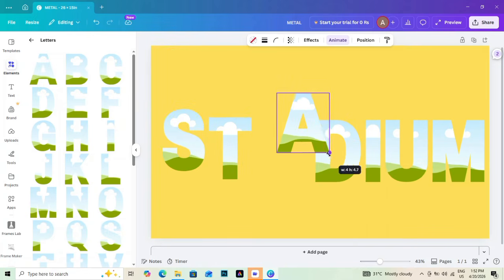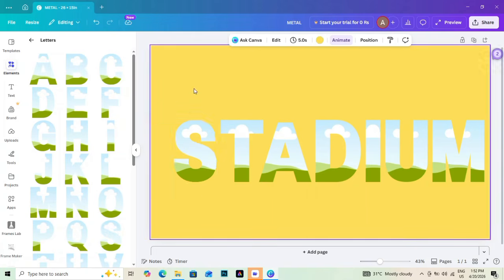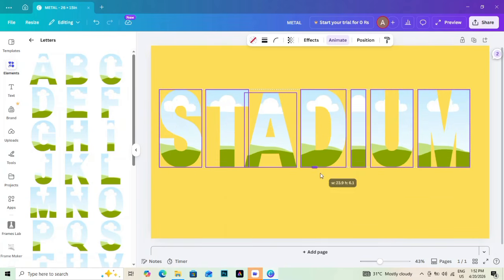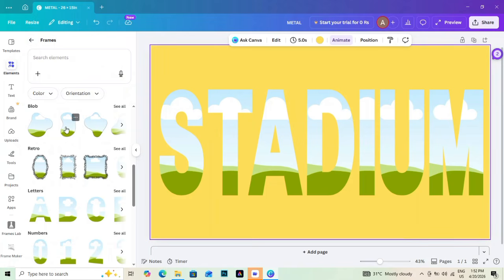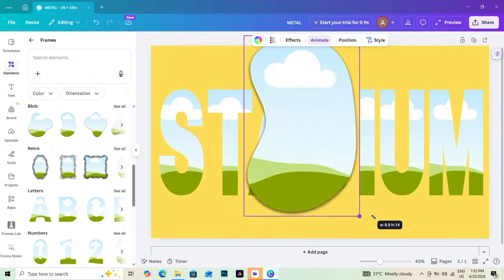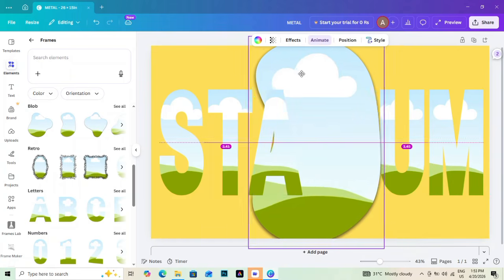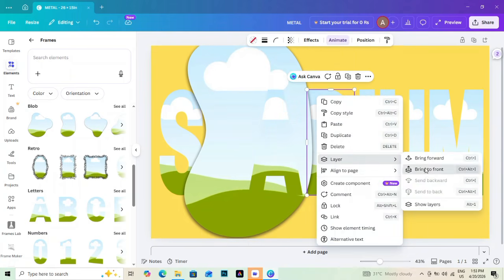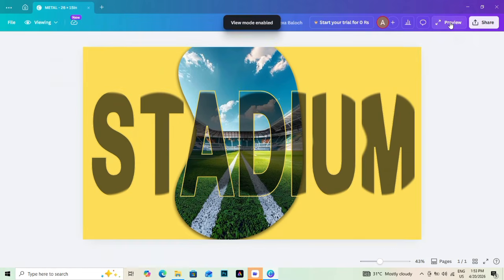HDR 4K Portrait|Professional Retouching LookCanonR6 + Photoshop ColorGradingMasterclass#E9DED88#3525